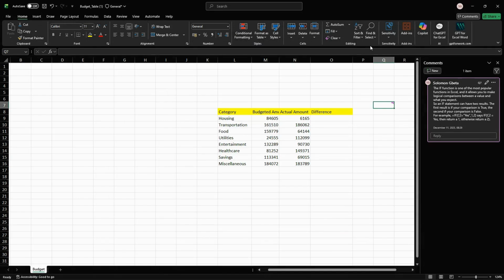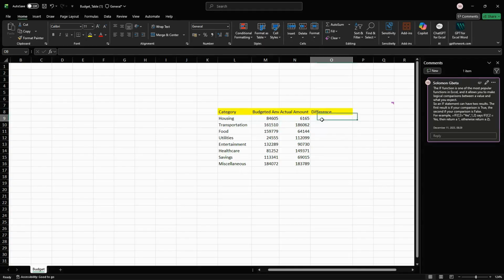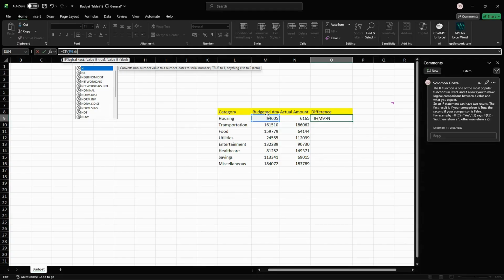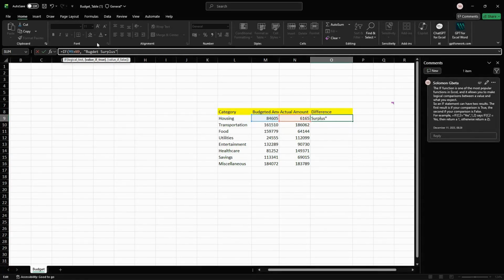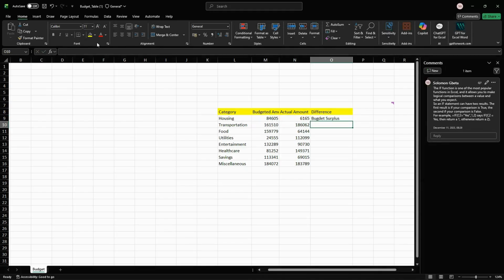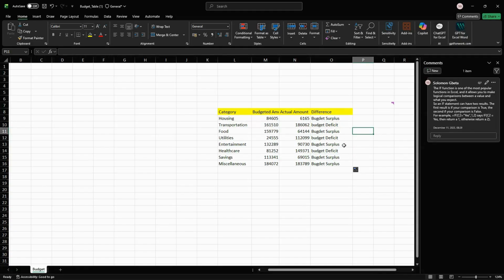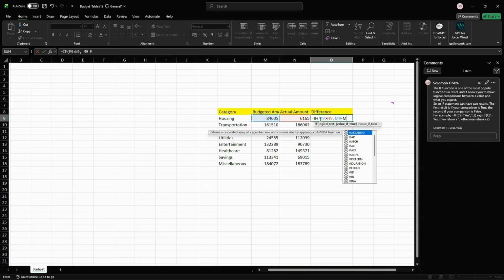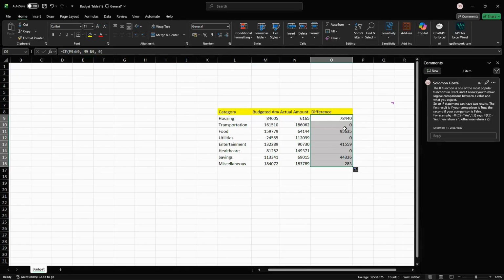Understanding IF function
The IF function is one of the most powerful and commonly used formulas in Microsoft Excel. In this beginner-friendly tutorial, you’ll learn exactly how the IF function works, how to write it correctly, and how to use it to make smart decisions in your spreadsheets.

Whether you're a student, data analyst, accountant, or Excel newbie, this video will help you understand IF statements in the simplest way possible.

🔍 What You’ll Learn:

What the IF function is

Syntax breakdown (logical_test, value_if_true, value_if_false)

Real-life examples